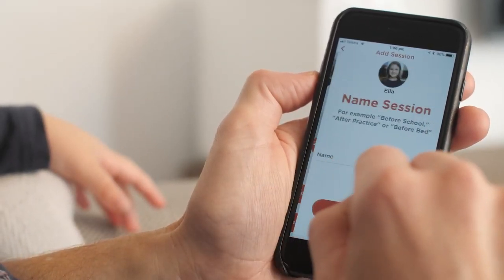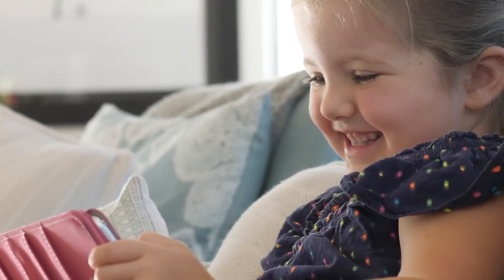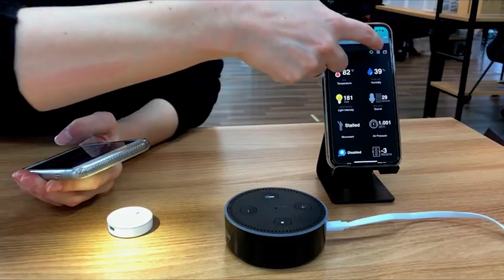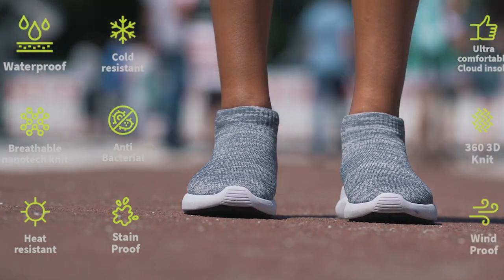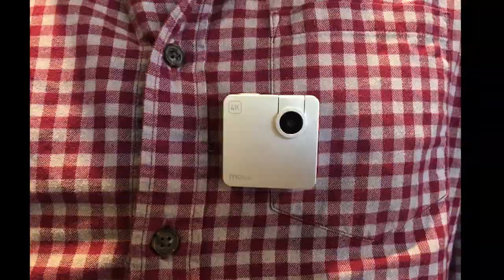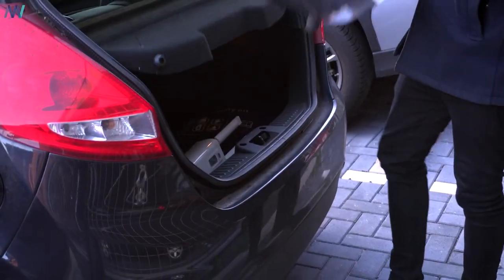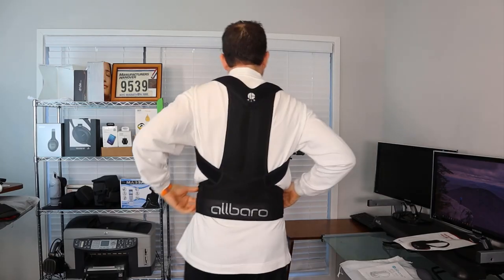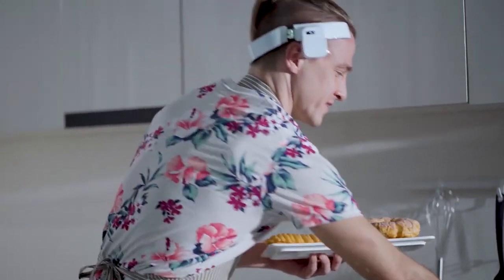10 Cool Inventions That Actually Exist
The people who came up with these 10 cool inventions that actually exist really did the world a favour when they came up with these unique products and their inventions are simply brilliant.

Inventions Featured.

10. TechDen

9. Glamos

8. Microbot Sense

7. V-Tex

6. Zuta Pocket Printer

5. Snap

4. Alfred

3. Mantour X

2. Allbaro Air

1. Lerou